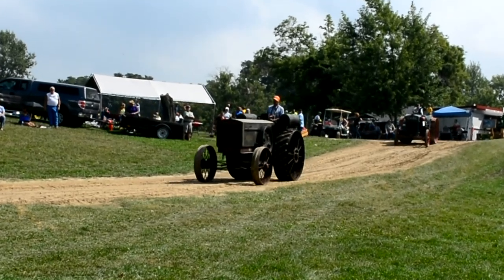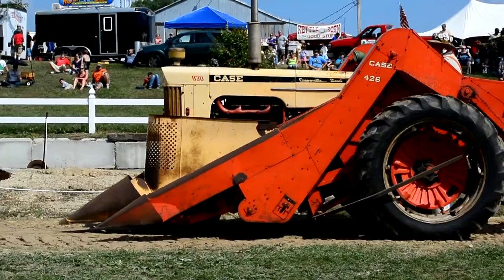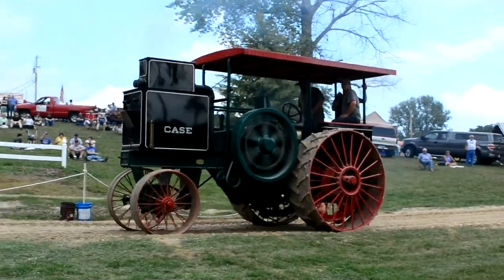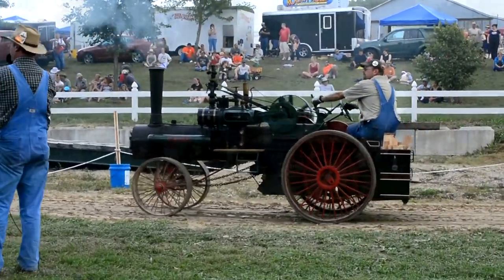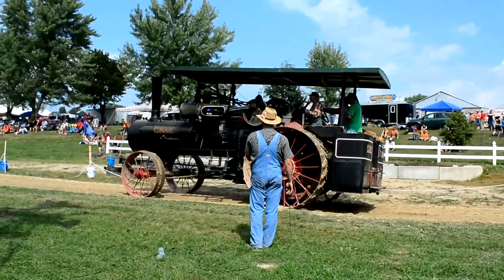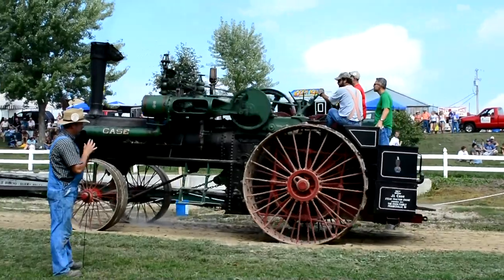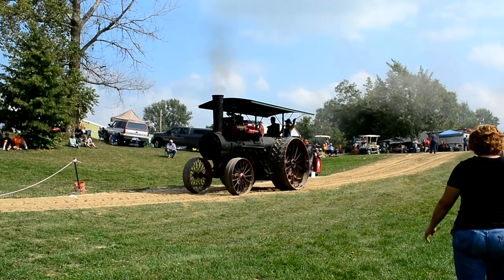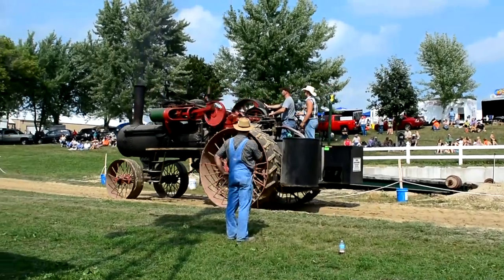2013 Rock River Thresheree Part 3 of 3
2013 -  Rock River Thresheree -  Part 3 of 3
The Rock River Thresheree Reunion is held annually on Labor Day weekend (Friday, Saturday, Sunday & Monday) at Threshermen's Park in rural Edgerton, Wisconsin.